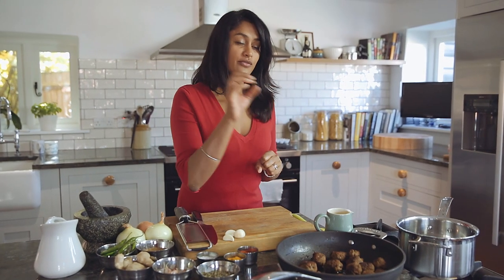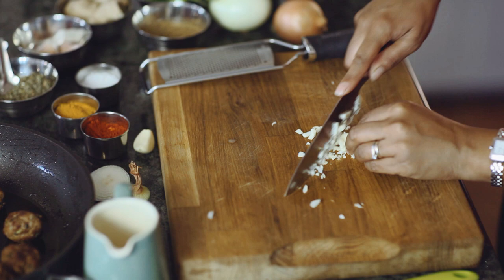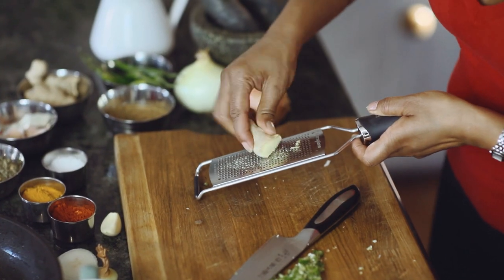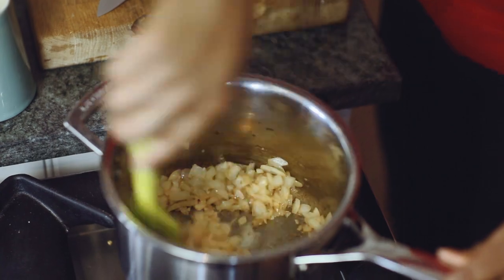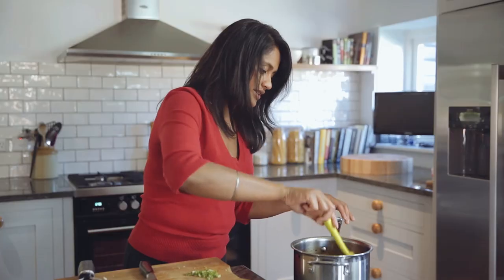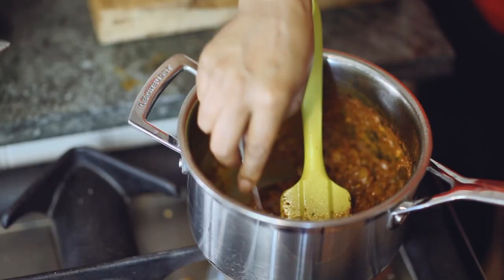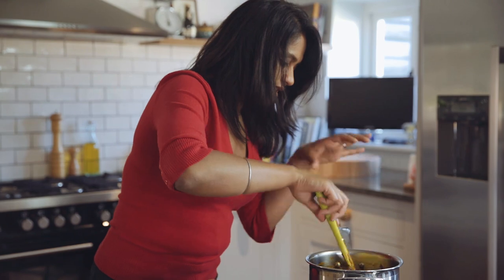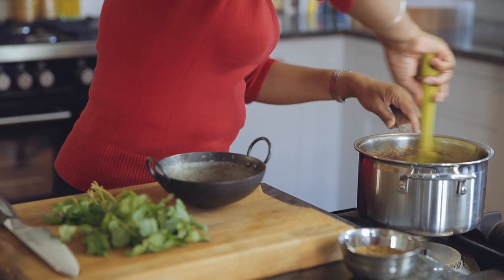Lamb Kofta Recipe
Juicy, succulent little spice bombs bursting with flavour in a soupy tomato sauce.

Kofta are subtly spiced lamb balls, fried and then added to a full-flavoured, thick tomato sauce. If you think Swedish meatballs are good then these are going to blow your mind.

There are many different varieties of Kofta from those made with meat to lentils to paneer, but they’re all pretty tasty.

I love to cook this with the children, and they, in turn, LOVE getting their hands in the bowl to make up the Kofta. The sauce can be made nice and thick or you can make it thinner by adding a dash of hot water. A fun, tasty, easy meal. Give it a go.

Ingredients

Kofta
400g lamb mince
2 tbsp oil
1 tsp salt
1 tsp cumin seeds, crushed
1 tsp chilli powder
2 tsp garam masala

Masala Sauce
1 tbsp oil
1 large onion, finely chopped
2-3 cloves of garlic, finely chopped
2 tsp ginger, grated (3-4cm)
1 tsp salt
1 tsp turmeric
1 tsp dried fenugreek leaves
1 chilli, chopped
½ tsp chilli powder
200g or ½ tin of plum tomatoes
1 tsp garam masala
Handful fresh coriander, finely chopped

Method
In a large mixing bowl add the lamb mince, salt, cumin, chilli powder, garam masala, and mix using your hands to ensure the spices are evenly distributed.
Rub a little oil onto your hands to stop the mixture sticking to your hands.
Take a small amount of the meat and roll in your palms to make a meatball. Ensure it is smooth all over and set to one side.
Repeat with the rest of the mixture.
Heat the oil in a frying pan. Carefully fry the meatballs (kofta) in batches so they brown and crisp up all over.
Remove the kofta using a slotted spoon and set them on some kitchen paper to drain.
Heat the oil in a pan and stir in the onions and garlic and gently cook down until the onions turn a dark golden brown colour.
Reduce the heat and add the ginger and chopped chilli, stir and add the tomatoes, salt, turmeric, fenugreek and chilli powder.
Stir together and leave to cook gently so the onions and tomatoes melt together with the spices creating a wonderfully thick aromatic paste.
Add the kofta to the pan and coat with the sauce for a few minutes.
Add enough boiling water to get the consistency of sauce you want. Bring it all to the boil and turn the heat off.
Leave the kofta to absorb the juices from the sauce for 5-10 minutes.
Throw in the garam masala and coriander before serving.